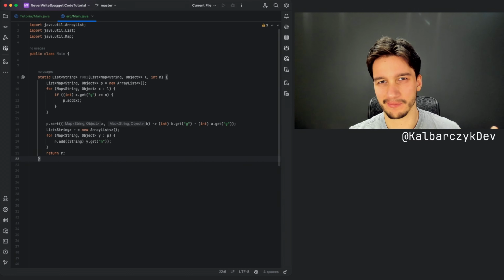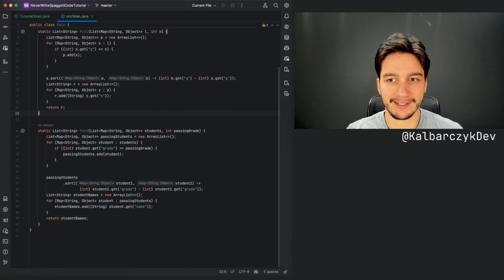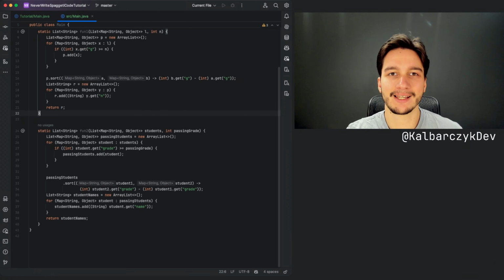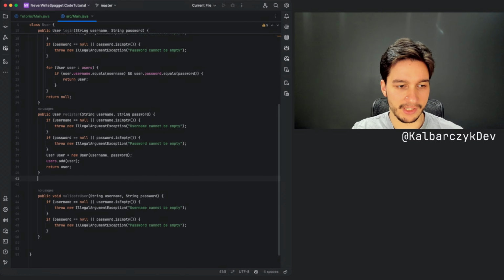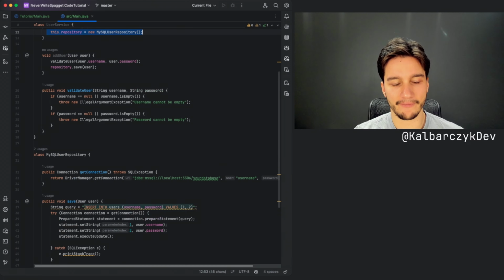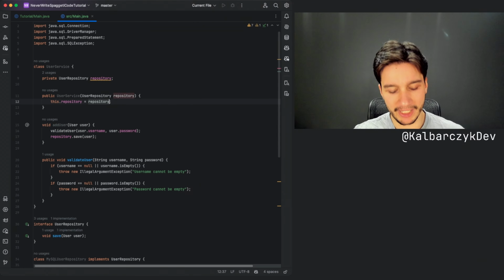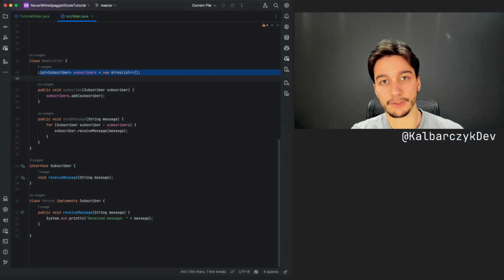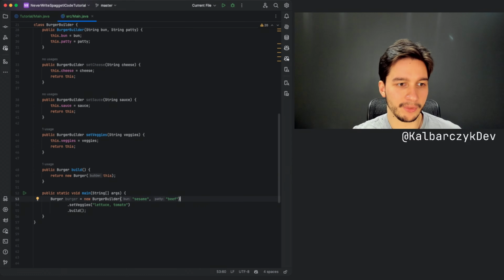STOP Writing Spaghetti Code ASAP!